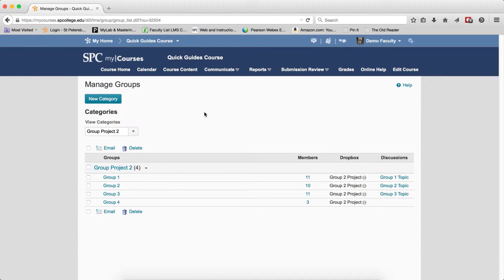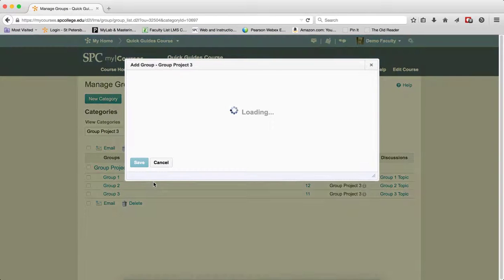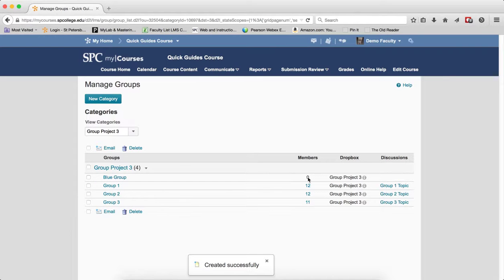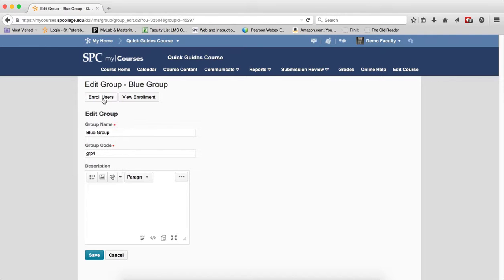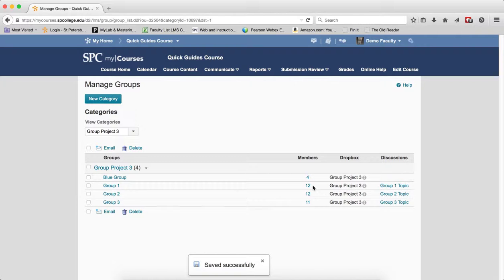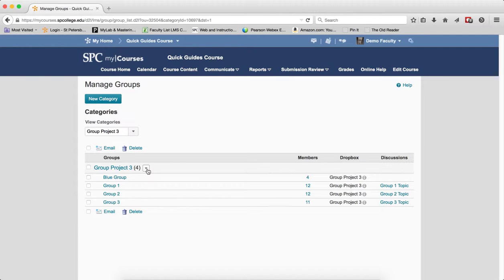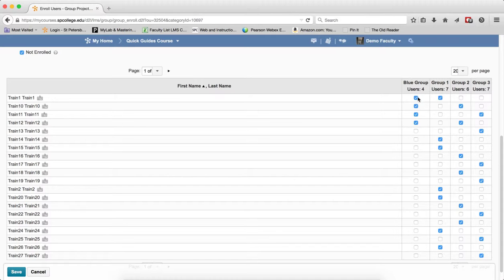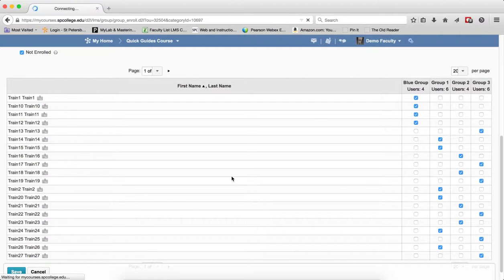Quick Guide - Groups: How to Add a Group and Enroll Students into the Group